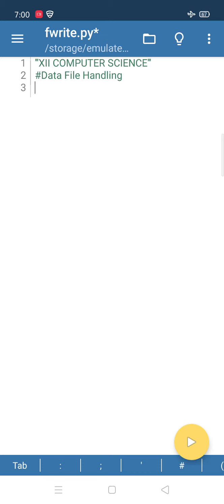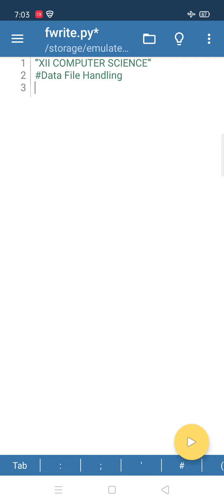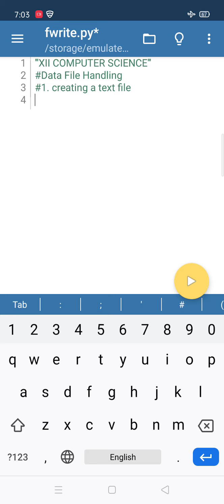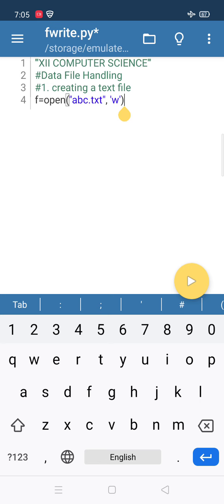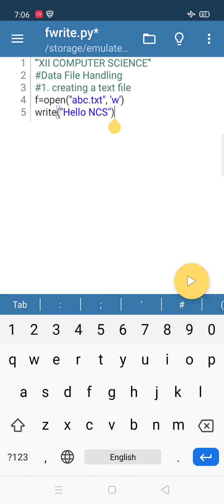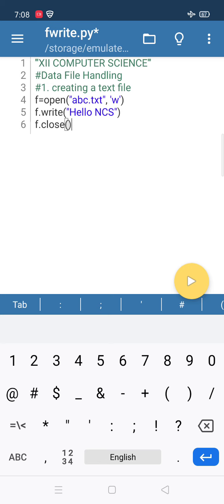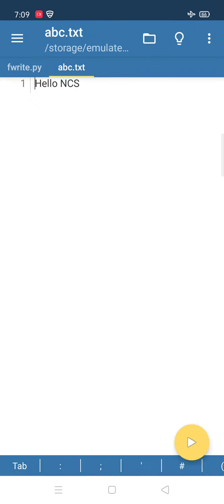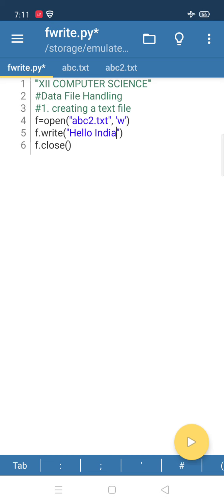Data File Handling Part-1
Write Operation